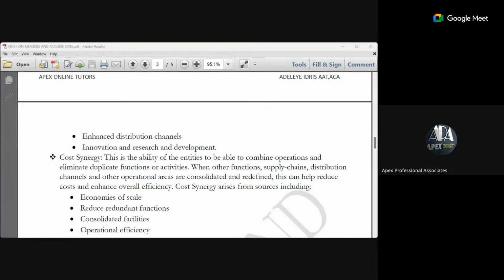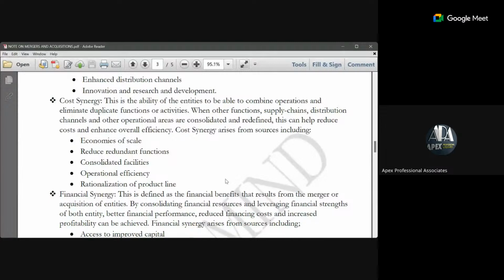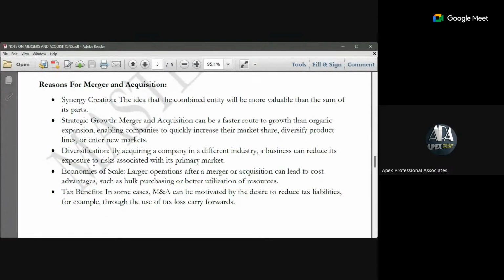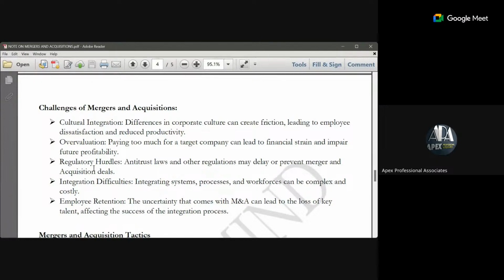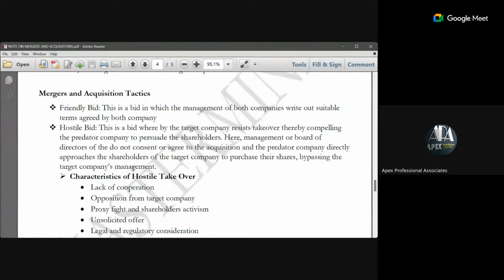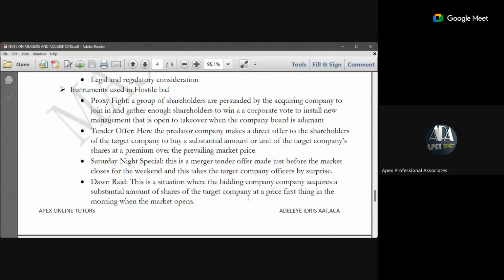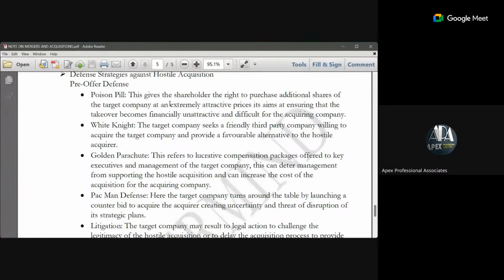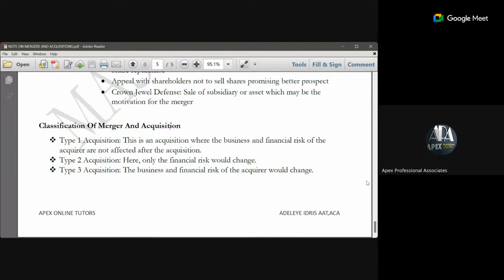SFM - Mergers and Acquisitions 2